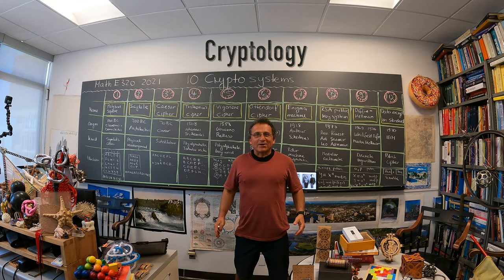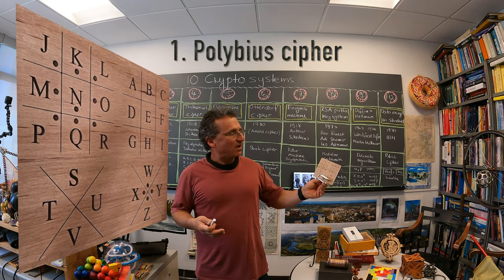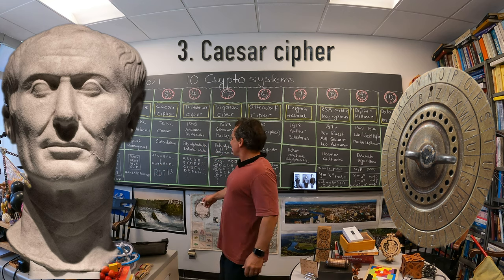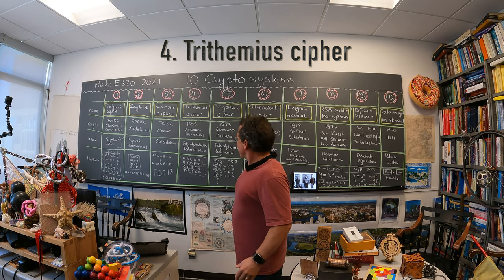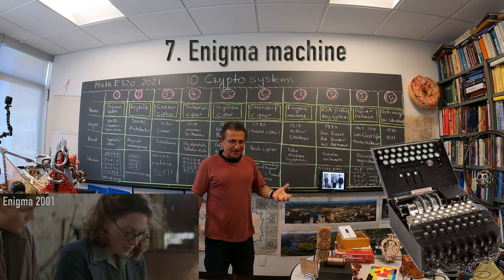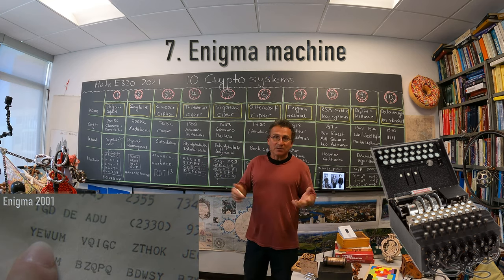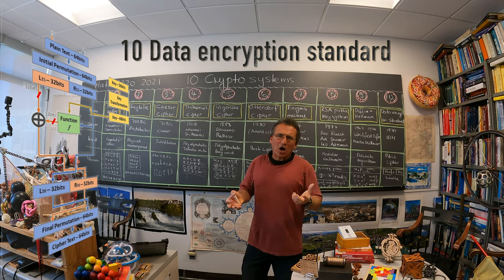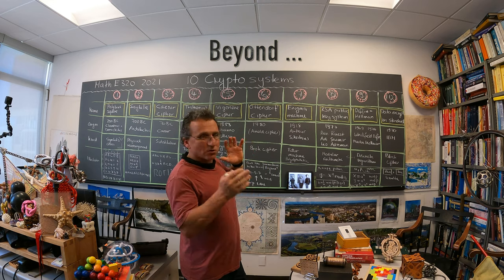Math E 320 Spring 2021 Ten Cryptosystems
As a preparation for our crypto lecture we look briefly at ten cryptosystems:
1. Polybius, 2. Scytale 3. Caesar 4. Trithemius 5. Vigenere 6. Ottendorf 7. Enigma 8. RSA 9. Diffie-Hellman 10. DES.
In this lecture, we have in all the 10 years I teach this course always been able to learn how to crack simple substitution systems, get an overview over the historical development of the Enigma, and then explain the RSA and Diffie Hellman system which is based on elementary number theory.